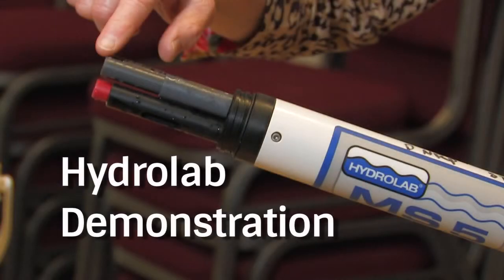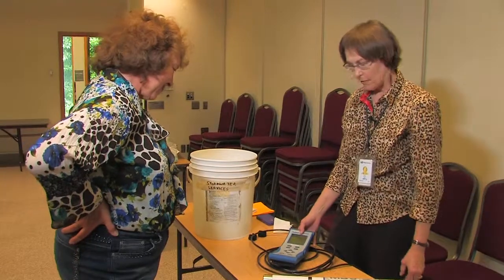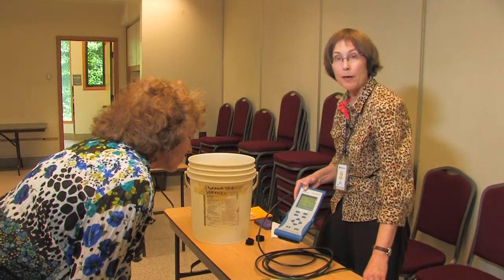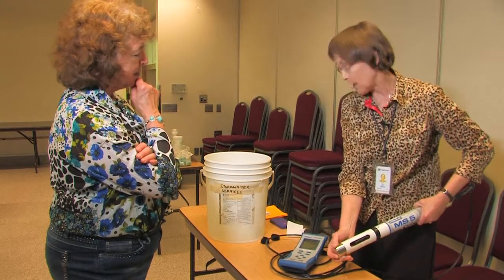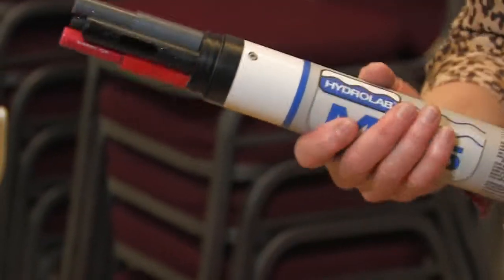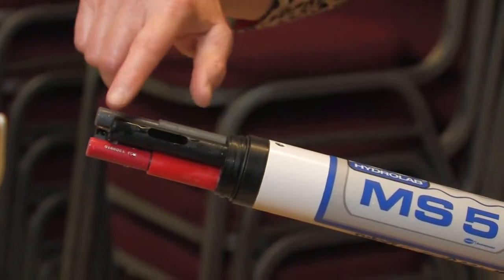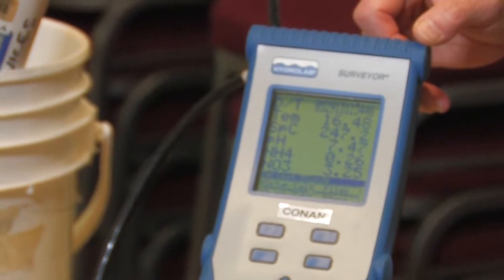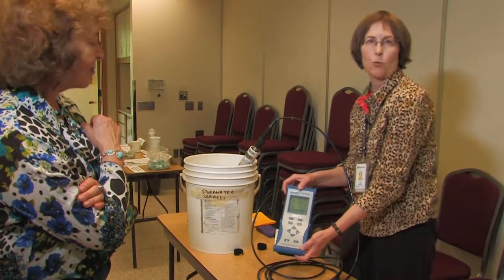Hydrolab Demonstration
Jeanne Dorn, P.E. King County
Jeanne Dorn is currently an Engineer II within the Water Quality Unit of Stormwater Services at King County. She demonstrates The Hydrolab, a water quality measuring instrument for use in the field.  It consists of a sonde or "testing tip" with a data logging unit attached to it with a cable.  The Hydrolab shown in the video measures the following five parameters: Temperature, pH, Specific Conductivity, Ammonium ion, and Nitrate ion.

Grant Recipient/Lead Agency:  King County
Project Manager:  Doug Navetski, King County
Project Co-Manager:  Jeanne Dorn, King County
Funding Agency:  Department of Ecology, & Melisa Snoeberger, Grant Manager
Primary Grant Partner:  Russ Connole, Spokane County
Tanyalee Erwin,  Washington Stormwater Center Manager
Technical Consultants:  Herrera Environmental
Videography & Post Production: Paul Lovelady, UW Tacoma